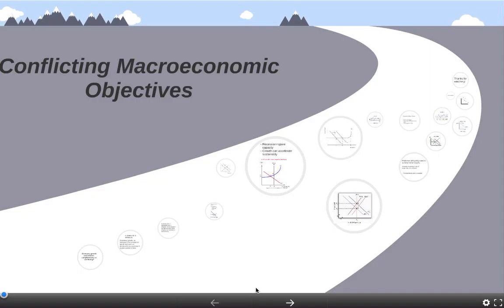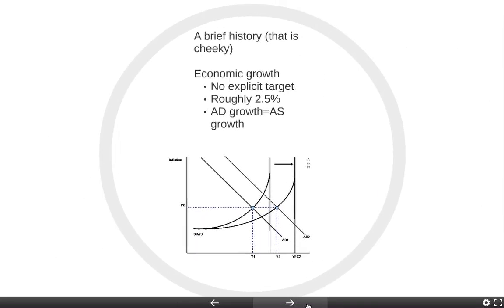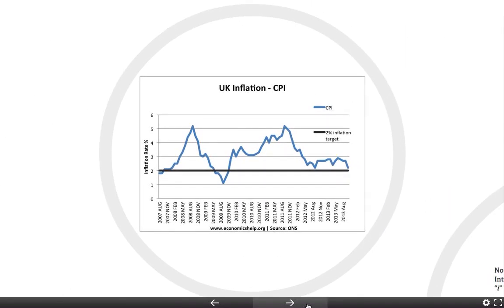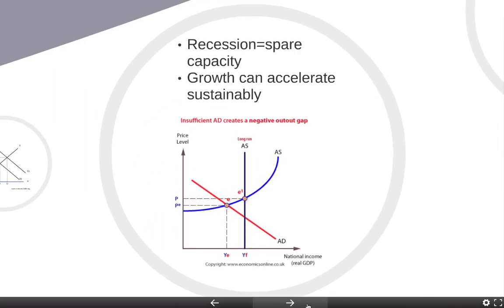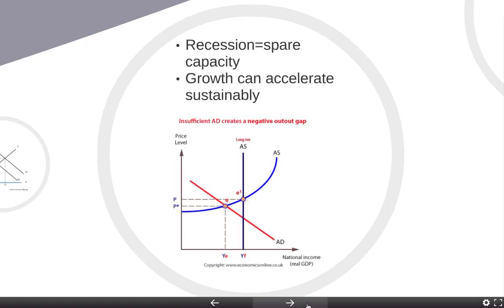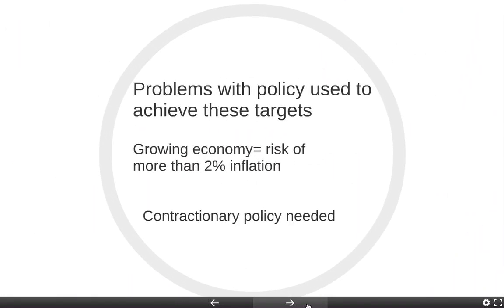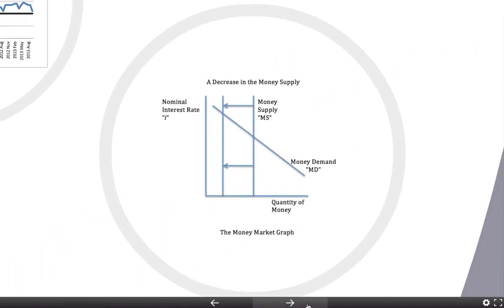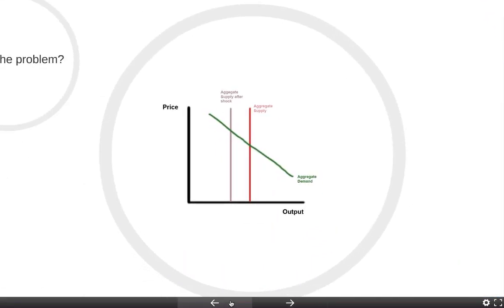Bevan's Economic review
An economics video